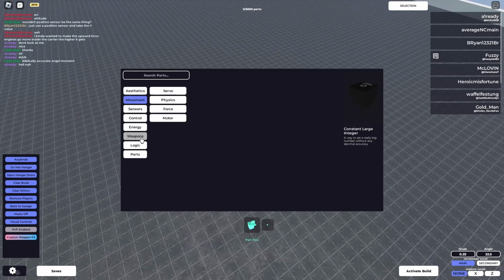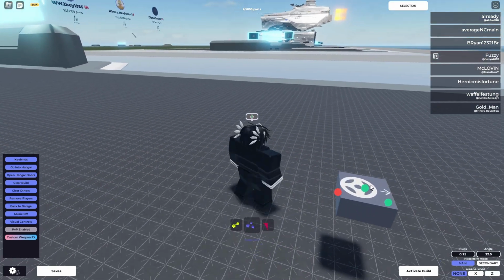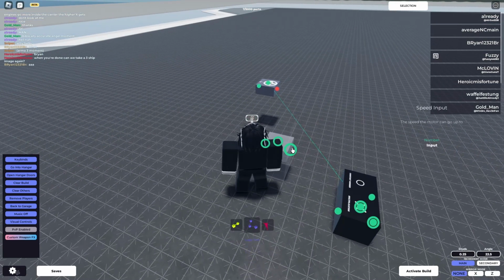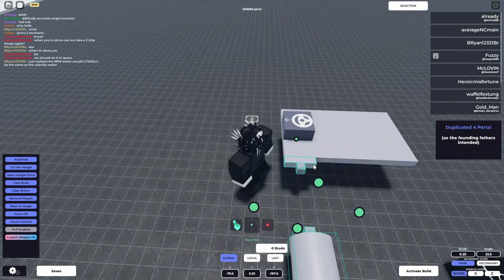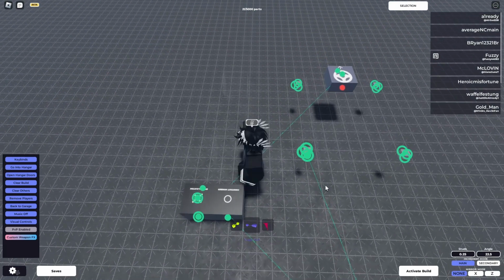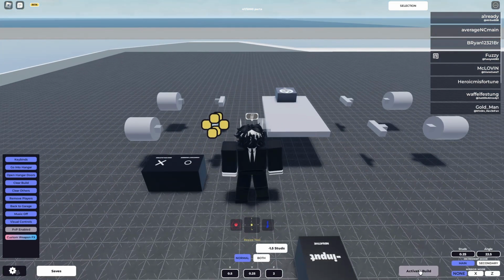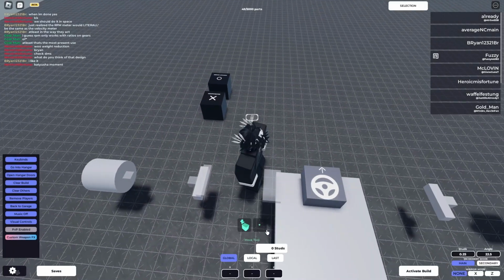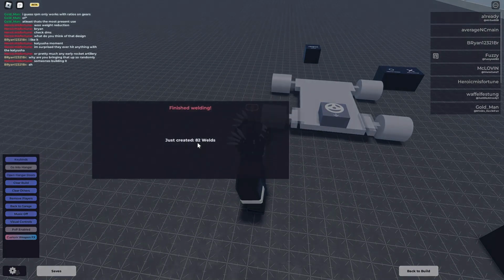Elite Engineering Car Tutorial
This is my first elite engineering video/tutorial!!!